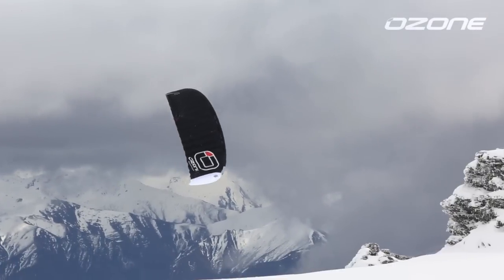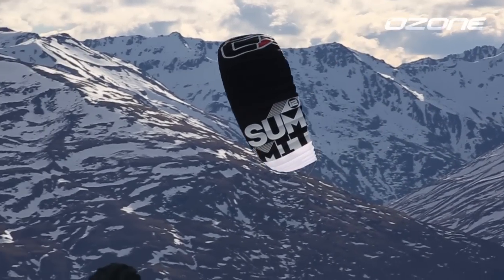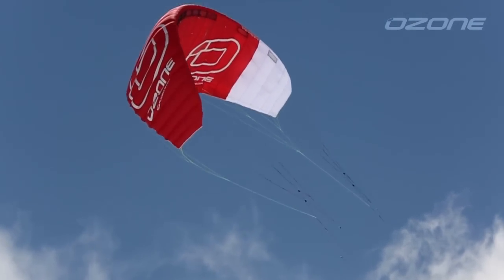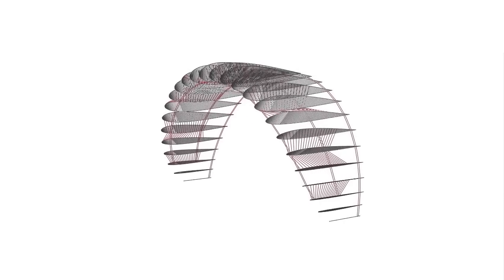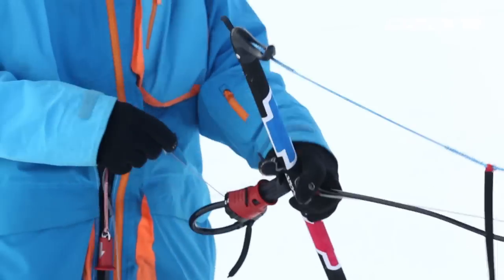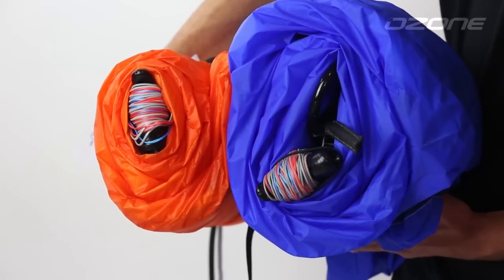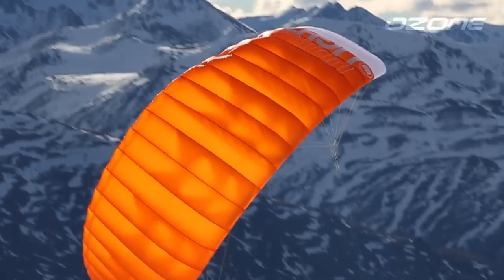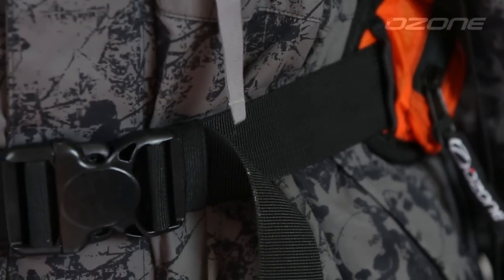Ozone Summit 2015 - Design Tech Talk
The Summit is an all out performance Snowkite for dedicated and experienced Snowkite riders.